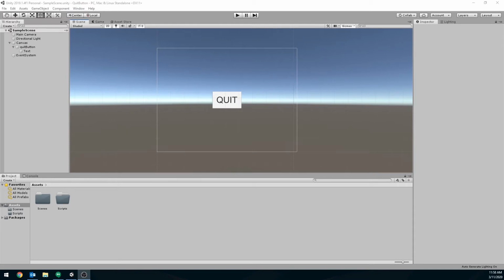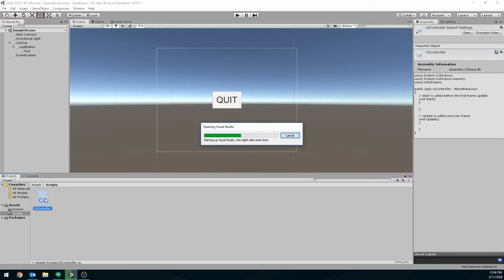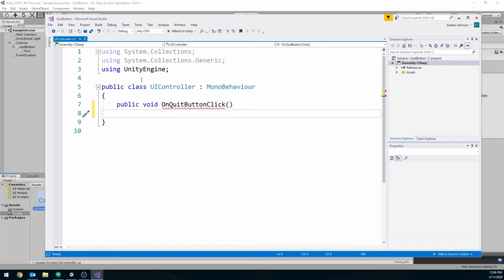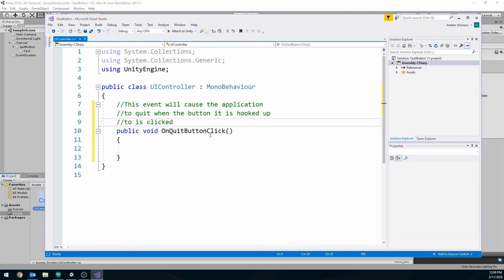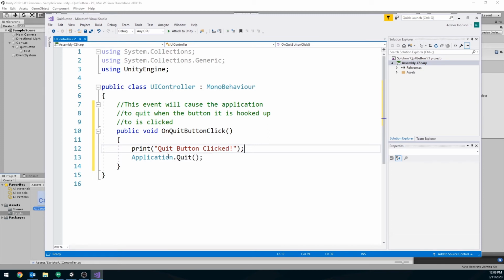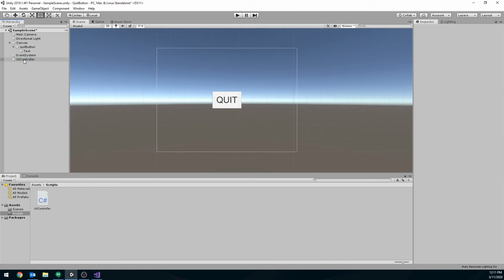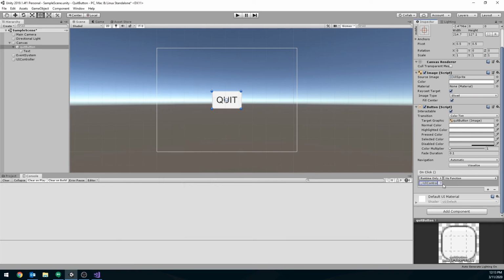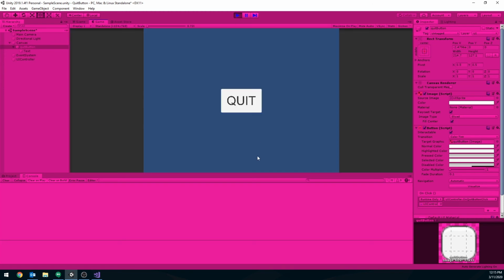SGD 113: Quit Button